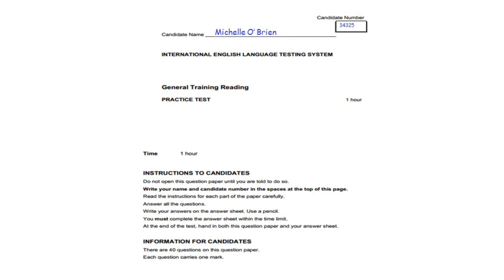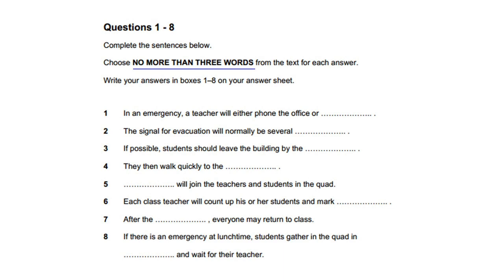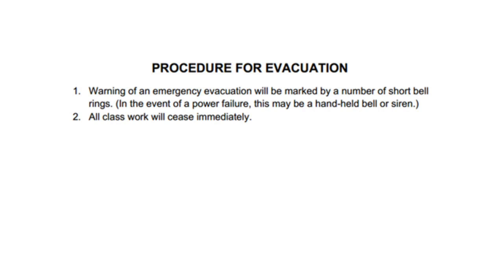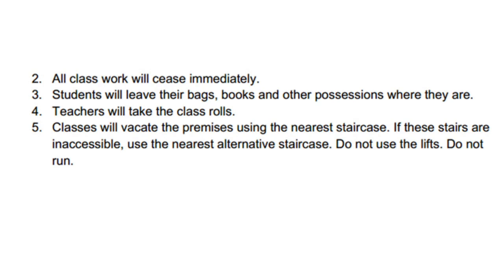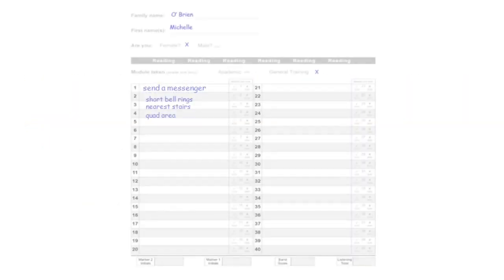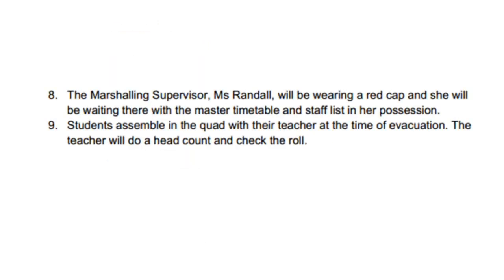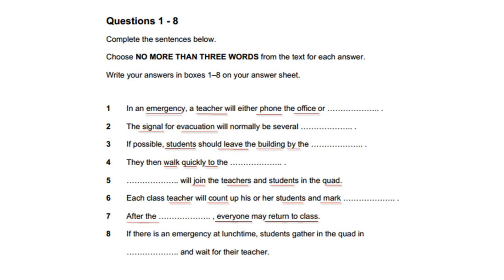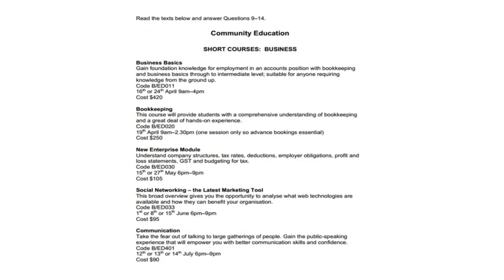007 General Training Reading Test - Part One - Exam Question and Model Answer